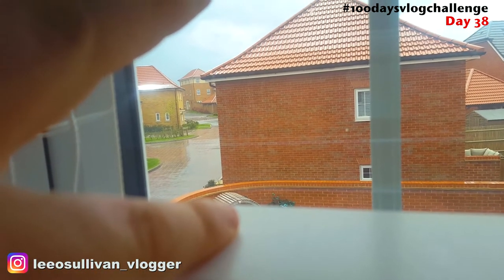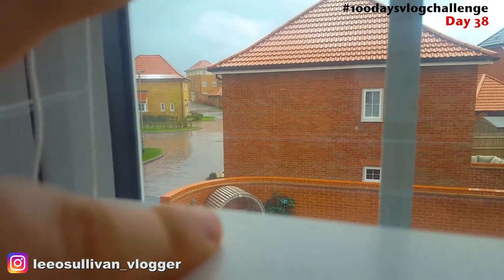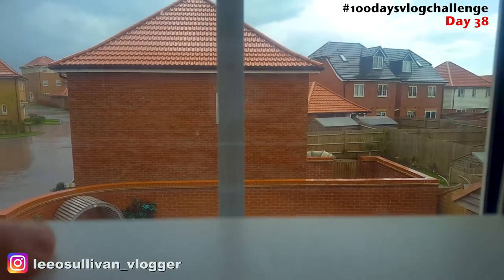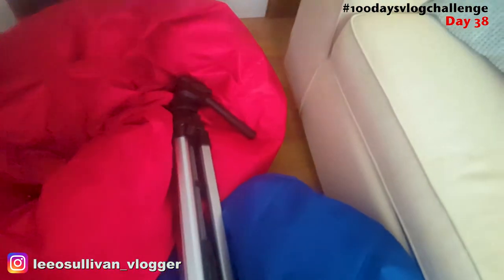YouTubes Most Boring Time Lapses EVER with OSMO Mobile 2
YouTubes Most Boring Time Lapses EVER with OSMO Mobile 2.  This is my first time using the DJI Osmo mobile 2 to create time lapses.  Unfortunately they turned out to be really boring.  As it was raining, I have to create time lapses using the DJI mobile GO ap from inside the house.  Most he most inspiring of locations.

Other Vloggers taking part in the 100daysvlogchallenge